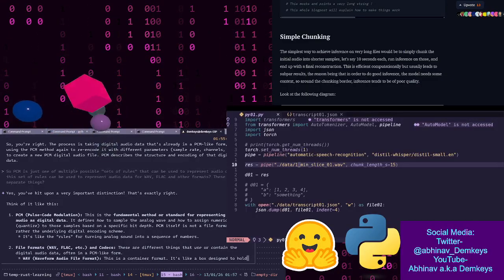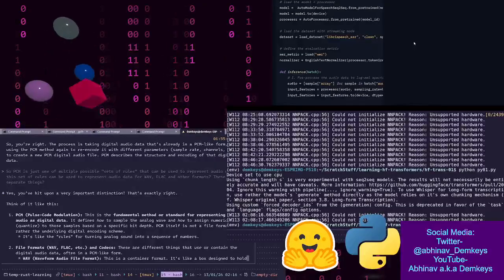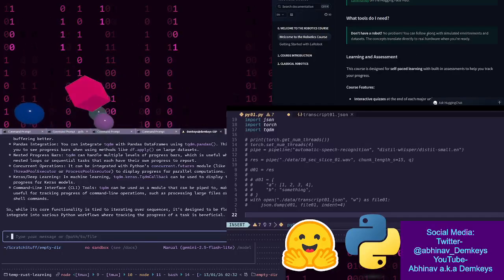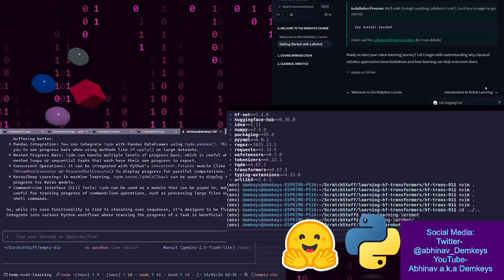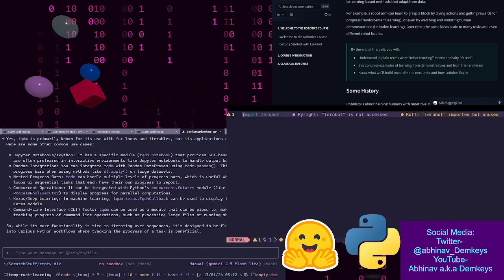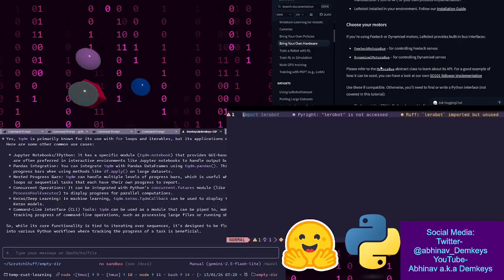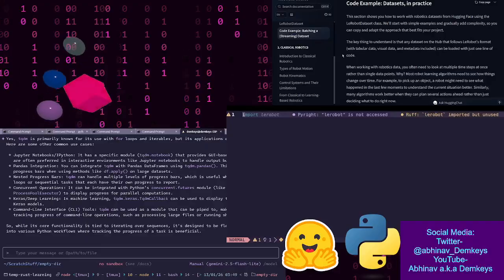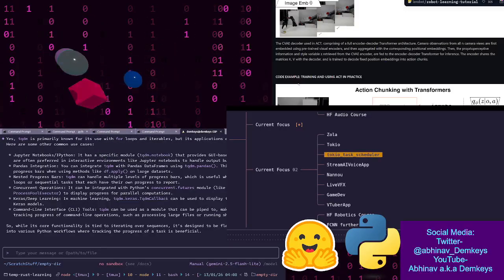Yo let's explore LeRoBot! 🏳️‍🌈 | 13012026